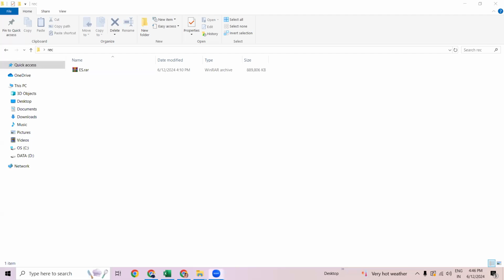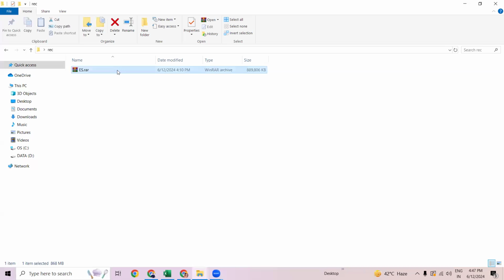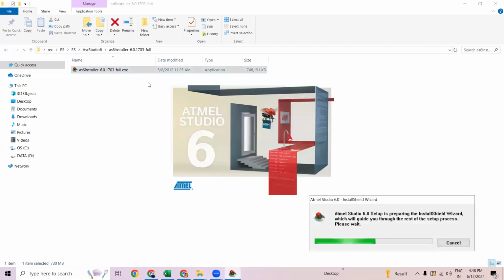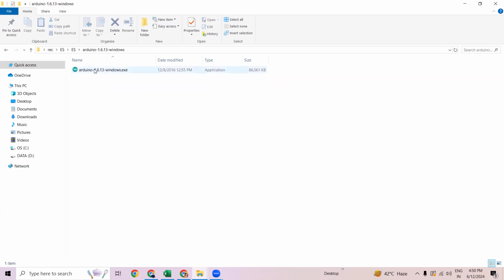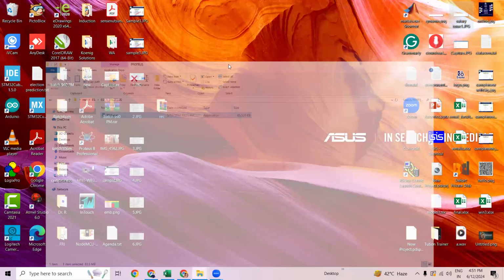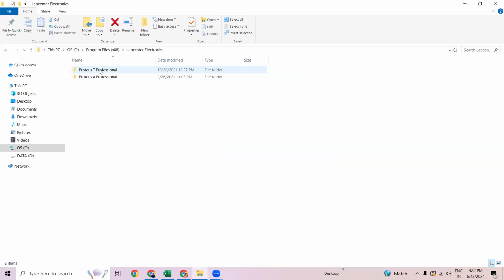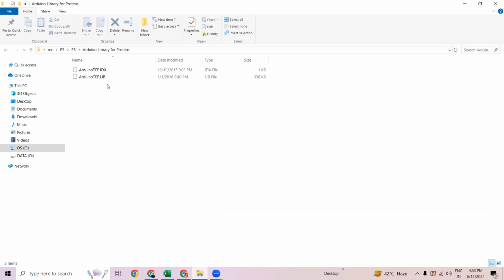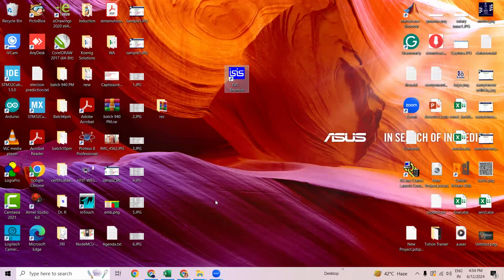How to install the ES Sofwares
How to install AVR Studio, Arduino, Proteus and library for Embedded Systenms